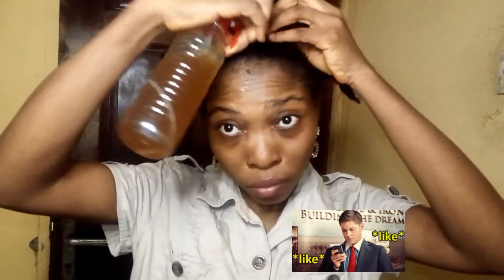This tea rinse will have your hair grow like crazy for thicker and faster hair growth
This tea rinse will have your hair grow like crazy or thicker and faster hair growth, increase your hair rapidly.

For more hair treatment